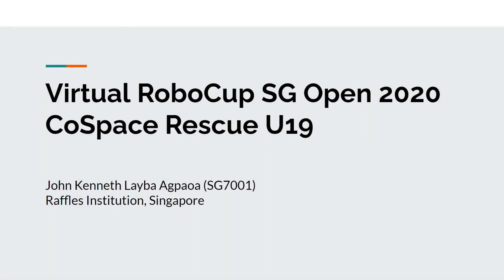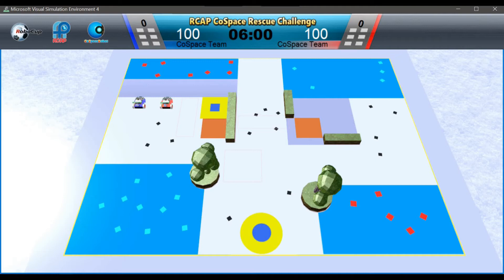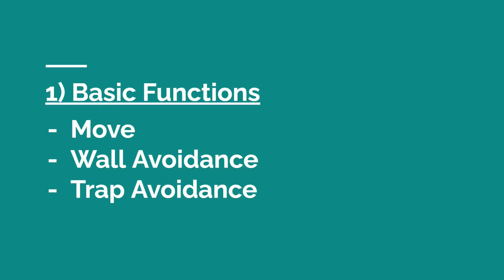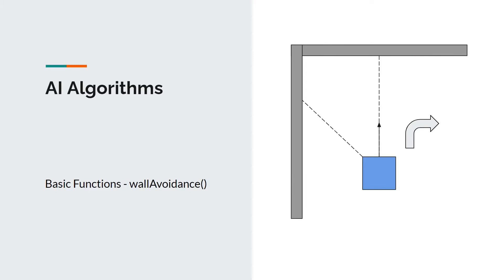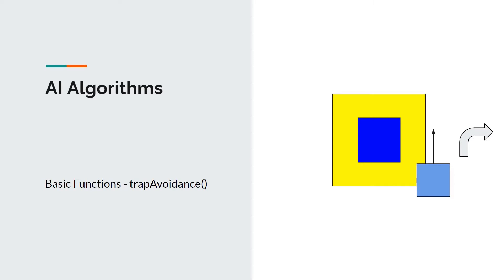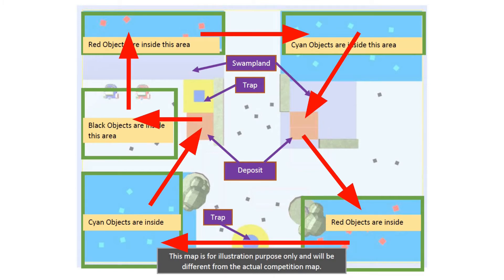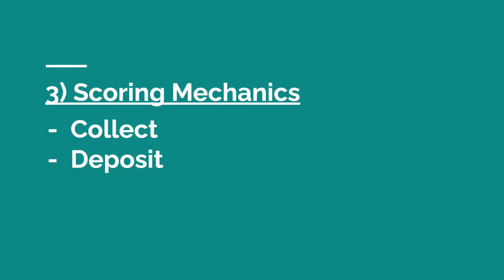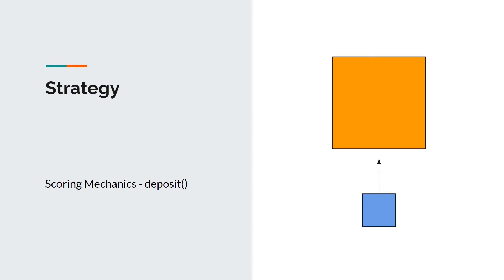SG20.2.1 - SG7001 - Finalist Presentation - RCAP CoSpace Rescue U19 - RoboCup Singapore Open 2020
Team:     SG7001
Name:     John Kenneth Layba Agpaoa
School:   Raffles Institution
Region:   Singapore

𝗣𝗲𝗼𝗽𝗹𝗲’𝘀 𝗖𝗵𝗼𝗶𝗰𝗲: in recognition of Sharing Video with 𝙈𝙤𝙨𝙩 𝙇𝙞𝙠𝙚𝙨
𝗘𝗱𝘂𝗰𝗮𝘁𝗶𝗼𝗻𝗮𝗹 𝗩𝗮𝗹𝘂𝗲: in recognition of Sharing Video with 𝙃𝙞𝙜𝙝𝙚𝙨𝙩 𝙒𝙖𝙩𝙘𝙝 𝙏𝙞𝙢𝙚
𝗖𝗼𝗺𝗺𝘂𝗻𝗶𝘁𝘆 𝗔𝘄𝗮𝗿𝗲𝗻𝗲𝘀𝘀: in recognition of Sharing Video with 𝙈𝙤𝙨𝙩 𝙎𝙝𝙖𝙧𝙚𝙨